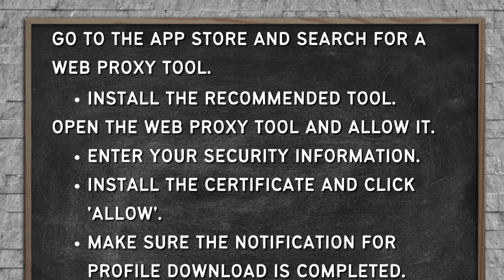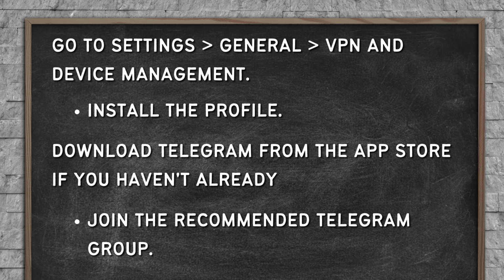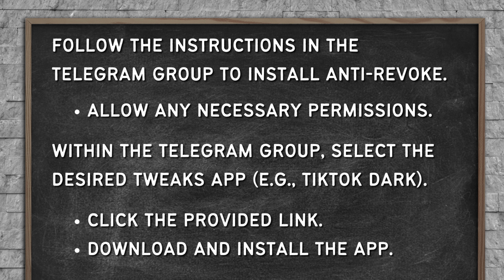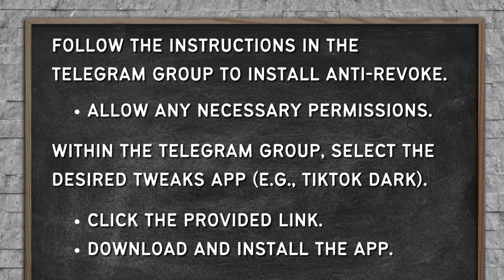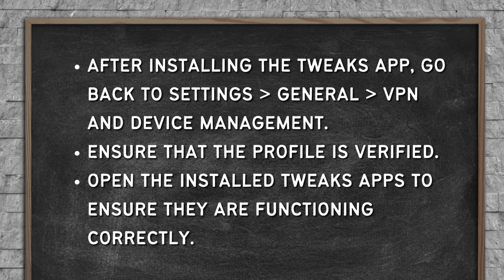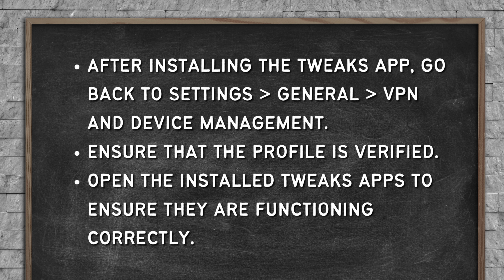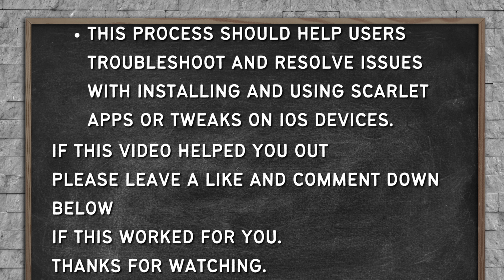Old DNS Anti Revoke Esign Still Works! : Install Esign on iOS Permanent (Quick & Easy)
Learn Anti Revoke Ios : Dns Anti-revoke For Scarlet/esign On Ios - Full Guide